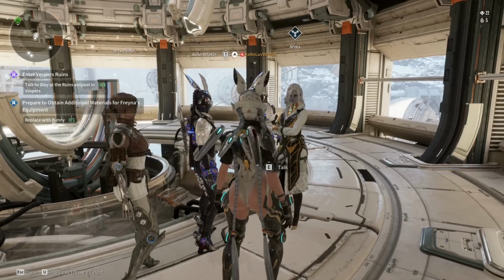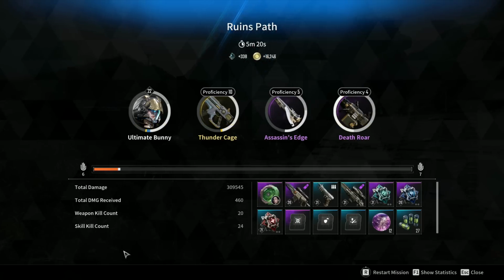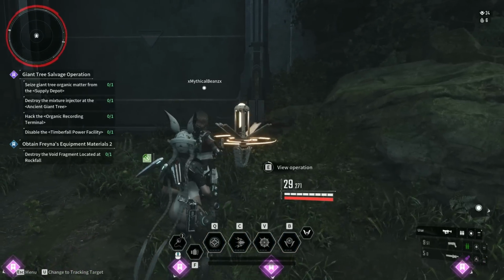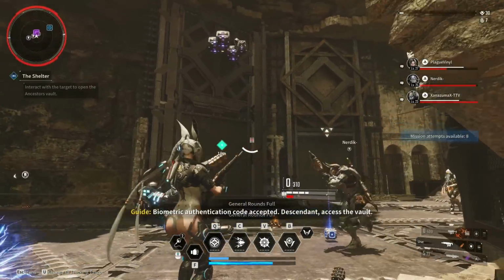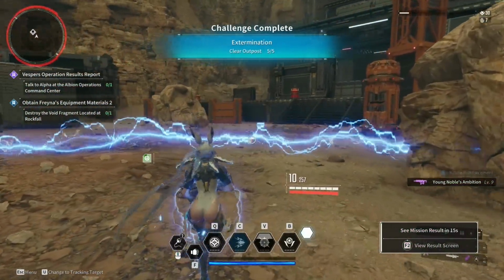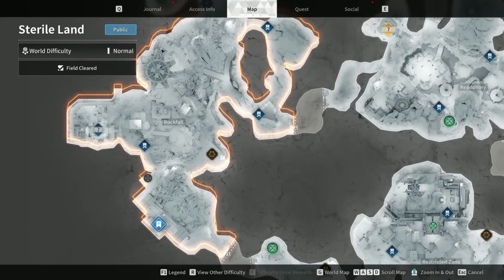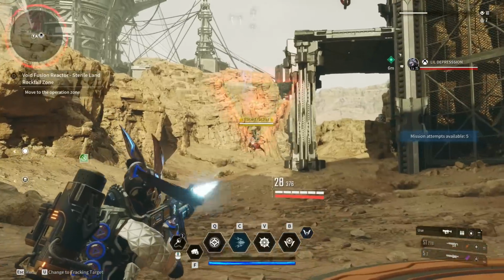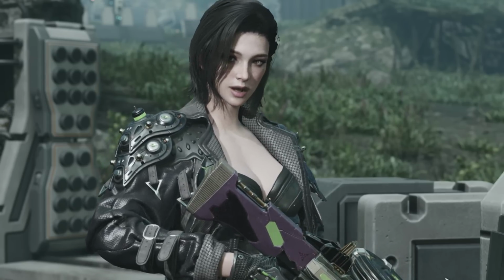How to UNLOCK "Freyna" in the First Descendant! (Complete Full Guide) Tips & Tricks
The First Descendant is a next-generation third-person co-op action RPG looter shooter featuring high-quality graphics developed using Unreal Engine 5. In the game, players become a Descendant whose mission is to combat against alien invaders. The First Descendant is available July 2nd and free to play on PC via Steam, PlayStation 4 & 5 and Xbox One and Series X | S

CREATOR CODES:
Ubisoft Creator Code: Use code "SKILLZ" anytime you buy anything from the UBISOFT store!